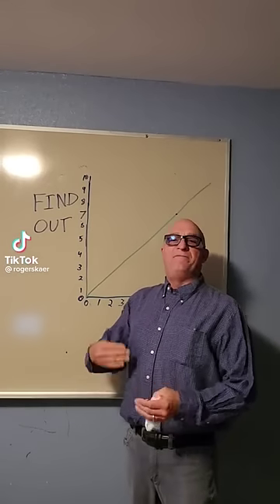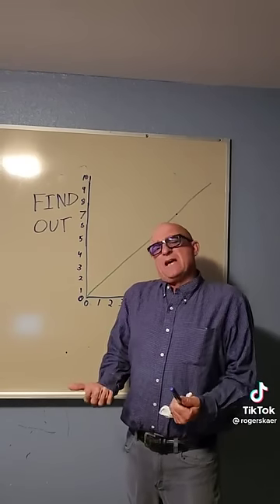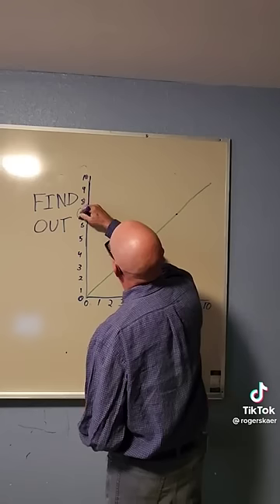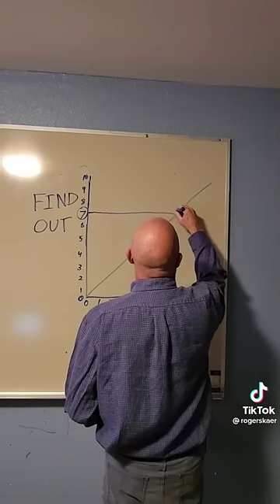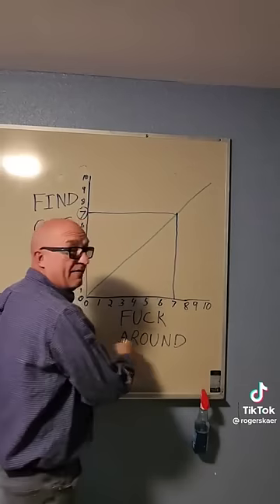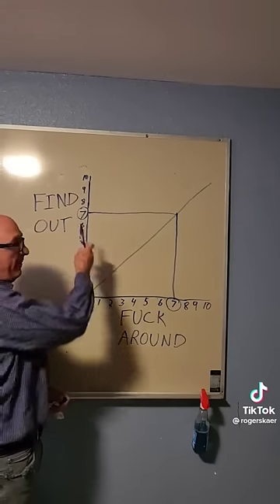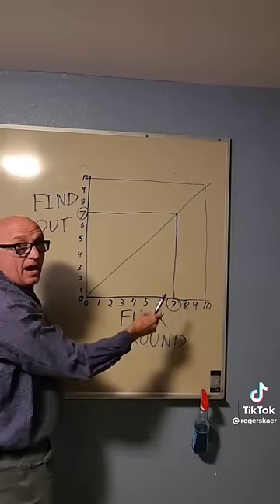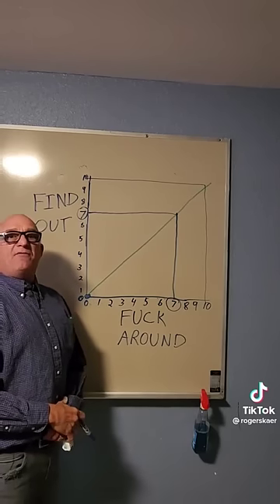fafo comedy hilarious faroundandfindout subscribe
FAFO comedy, hilarious tik tok video

Hilarious video on a graph that shows you how to fuck around and find out 😂😭

FAFO Funny tik tok video#tiktok cringe#Comedy video#comedy video 2022#comedy videos 2022